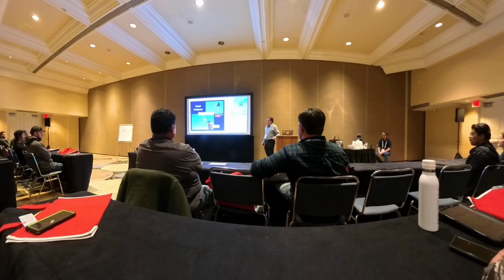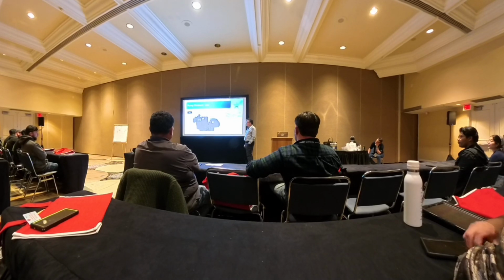Hydroulics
Pool Hydraulics Basics